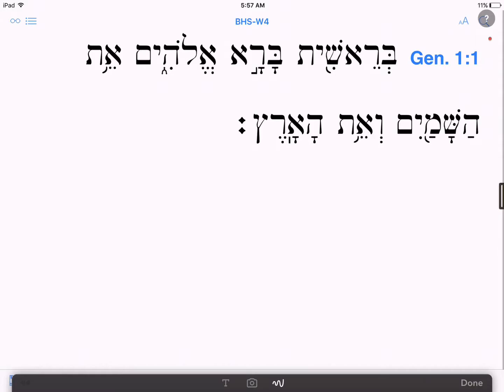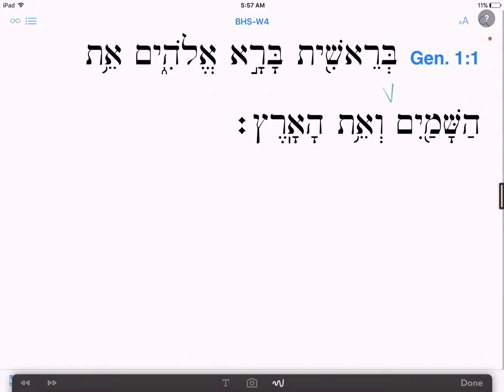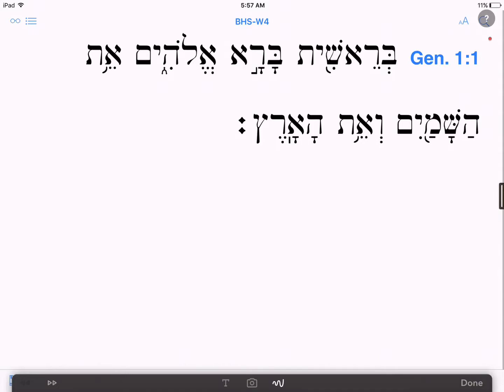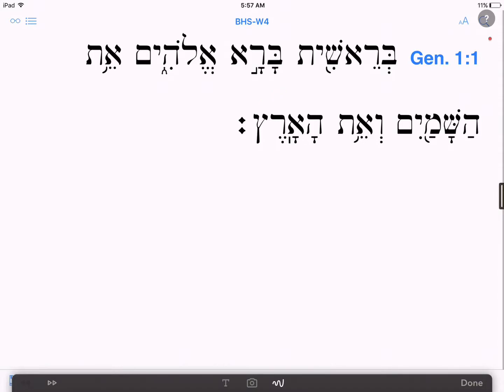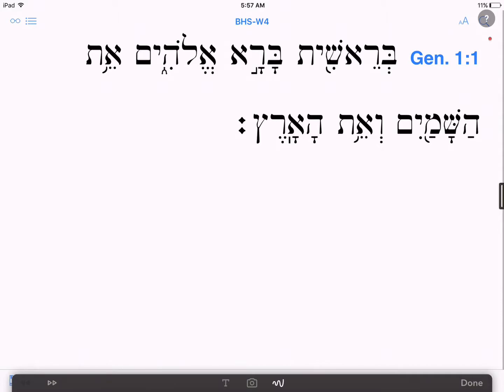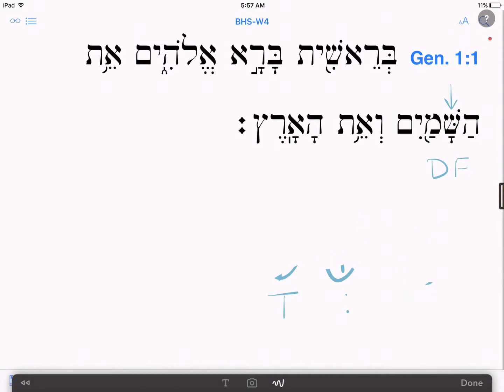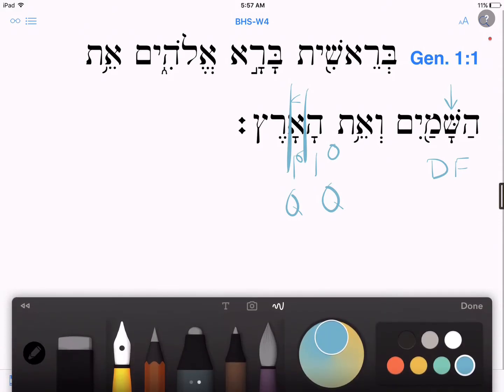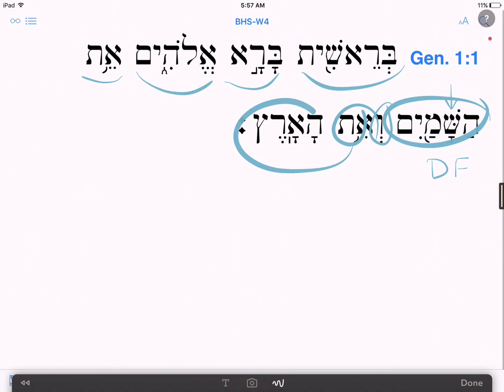Elementary Hebrew - Genesis 1.1 Chpts 1-5